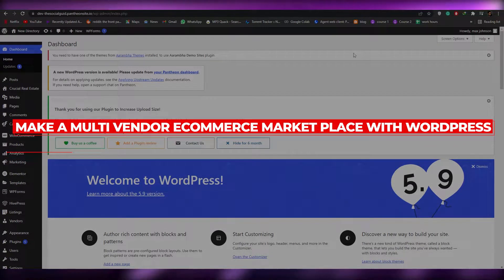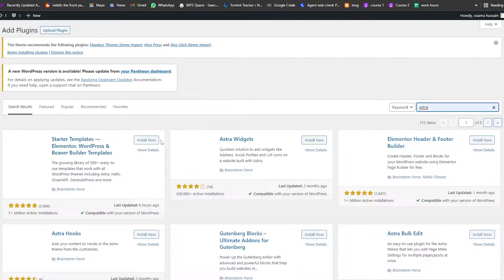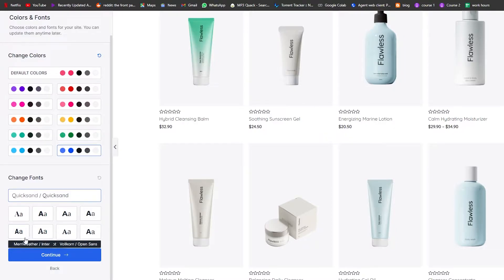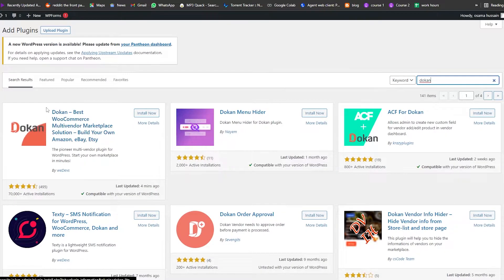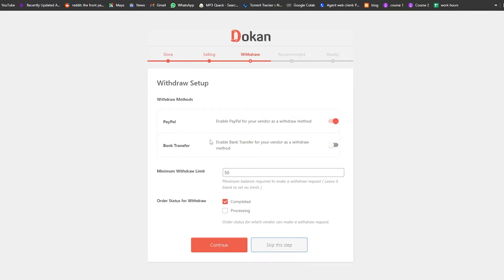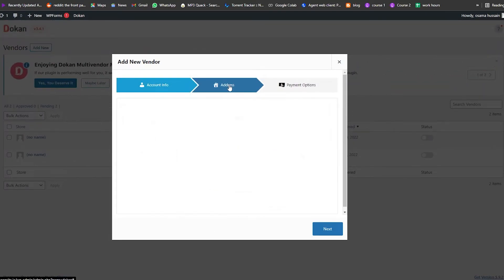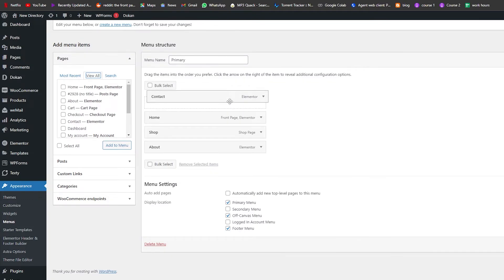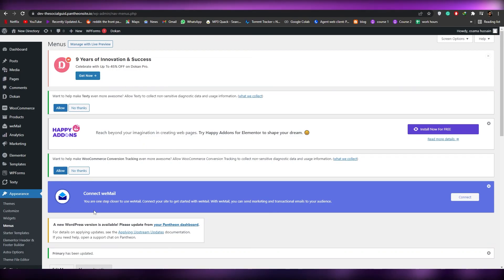How To Make A Multi Vendor ECommerce Market Place With WordPress | Easy Tutorial (2024)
How To Make A Multi Vendor ECommerce Market Place With WordPress (2024)

In this video I show you How To Make A Multi Vendor ECommerce Market Place With WordPress. It is super easy and anyone can do it in few minutes just by following these simple steps.